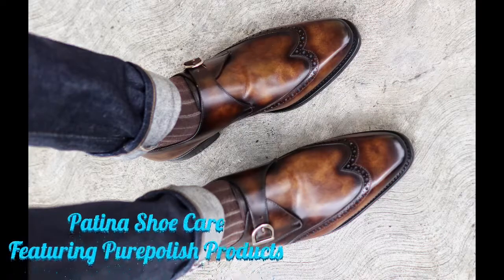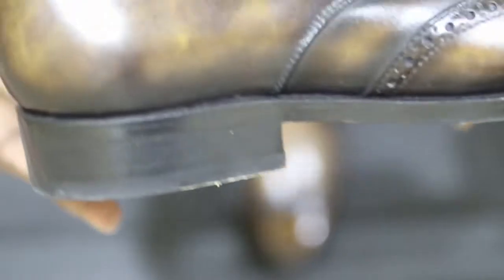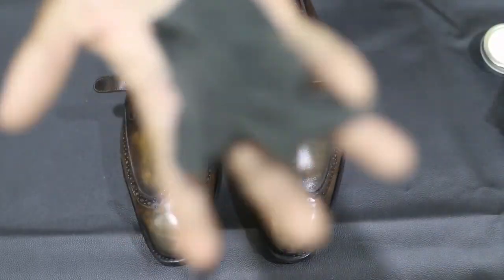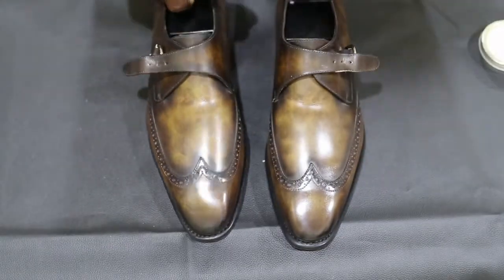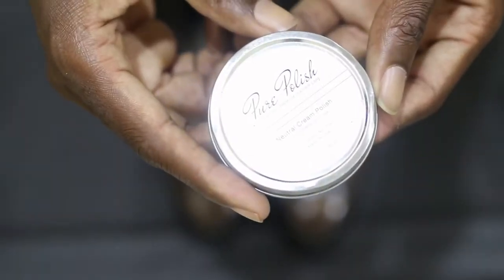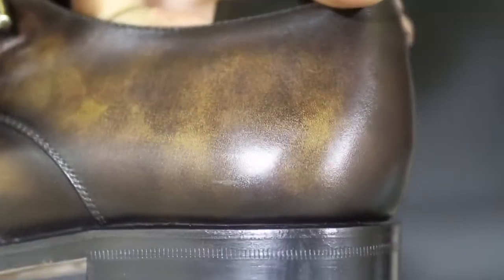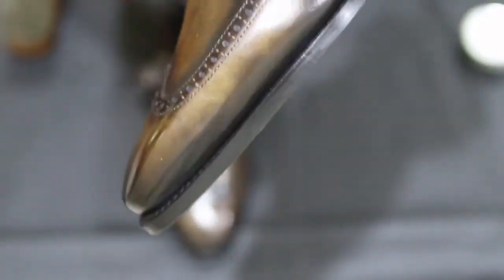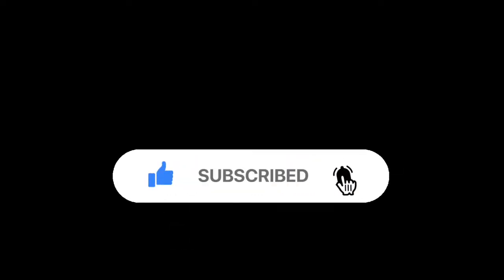Proper shoe care for men's patina shoes. Featuring Purepolish Products. Cru Nonpareil Single Monk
Today I'm doing a shoe care routine. I will be cleaning off dust and removing scratches and refreshing the leather using Pure Polish Products cream polish. Then use stockings to apply a high shine to the shoes.

I simply brash, apply cream polish and shine with a stocking and the shoes look good as new.

Patina shoe care is the same as any smooth leather, the only difference is, with patina shoes you use a neutral cream polish that has no pigments and for other smooth leather, you may either use neutral or colored cream which has pigments to maintain or slightly change the color of the shoes.